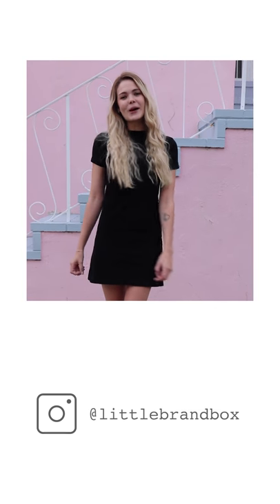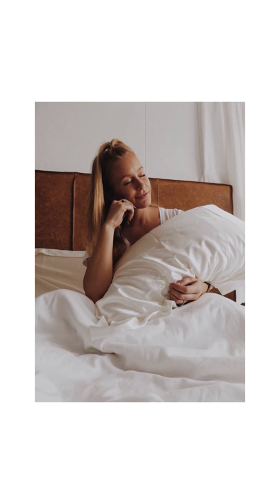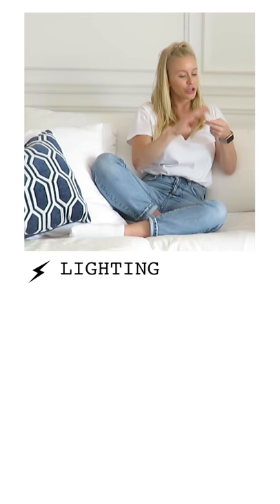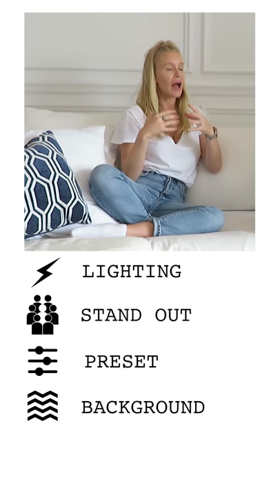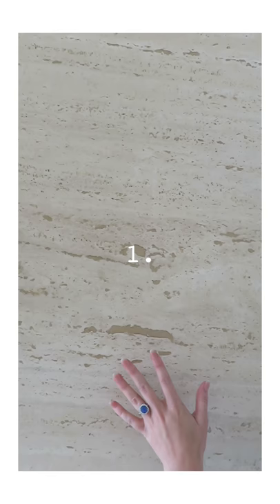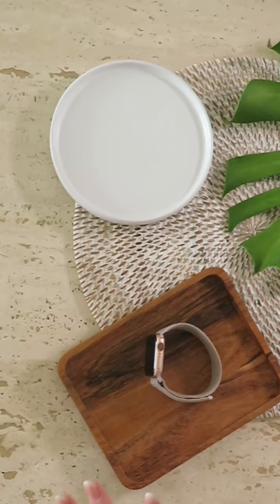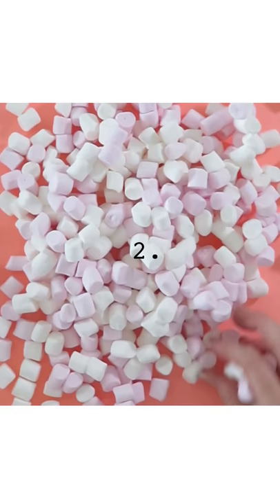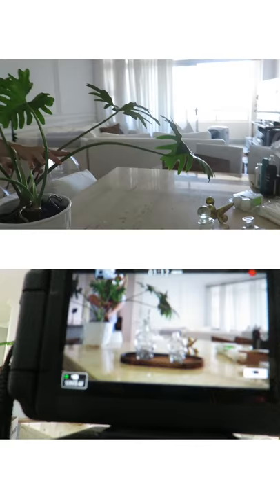trythis - Episode 1 Prop Styling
Want to know how to get the perfect flat lay image?
See our latest video for the first episode of trythis

Little Brand Box’s Lifestyle Host, Courtney van der Walt, takes on trying something new every week in new web series

trythis delivers content aimed at inspiring its audience to step outside their comfort zone and explore something new, from the latest in cult beauty, health to lifestyle trends.